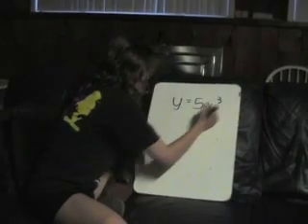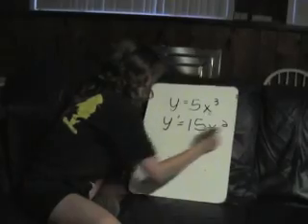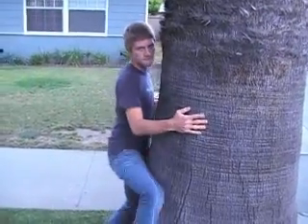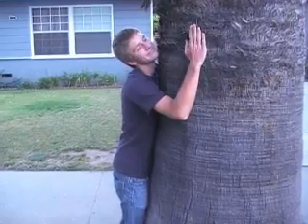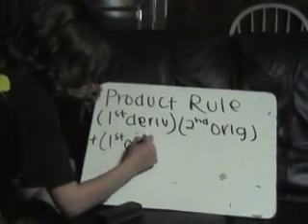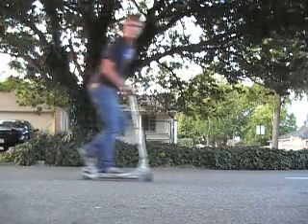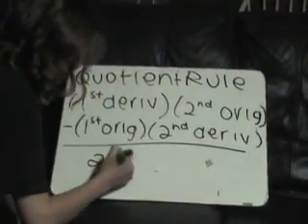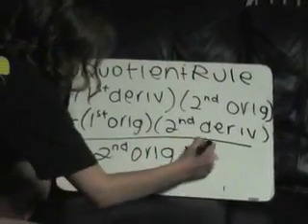Derivative Rap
A project for Mrs. Lindsay's AP Calculus AB class by Ryan Echeverri, Ashlee Walker, and Nathan Yount.

Lyrics:

Right now, I'm gonna teach you how to take the derivative
It's real easy, don't worry, take a listen kids
I'm gonna tell you the steps, hurry up, make a list of this
First, look at what the equation that you're given is

That'll let you know what rules that you're gonna need
Power, product, quotient, and chain to name a few of these
Power is the simplest of these utilities
Let's say that y=5x to the three

Drop that three down next to the five
Multiply those and you will arrive
With a 15 right by your side
Also drop the power one, don't let that slide

Now you're probably thinking what else do I do?
Nothing, if you got 15x to the two
Gee, that was easy, I know, look at you
But wait, didn't you say there were other rules too?

Yeah, there's the product rule, but its not much worse
Original 2nd times the derivative of the 1st
Then onto that just add the reverse
And if you can't remember that, then reread the verse

Quotient's the same as product but make it a fraction
Oh, and change the addition to subtraction
And in the denominator to cause some distraction
Original 2nd squared to complete the action

Then you have the chain rule which is used when
You need more than one rule in the equation
Start with the outside and make your way in
Soon, you will find yourself at the end

Song written and performed by Nathan Yount.

Thanks to Corey Mize for his recording studio, and HyGrade for the beat.